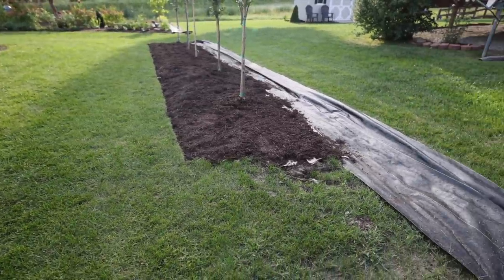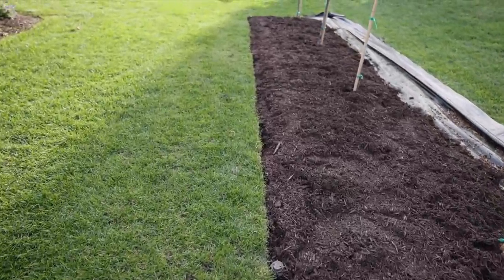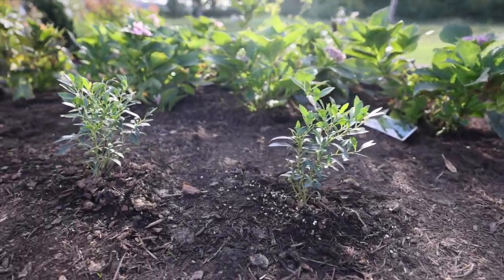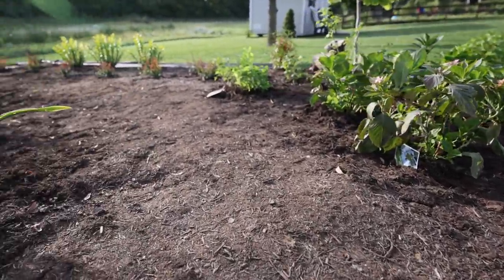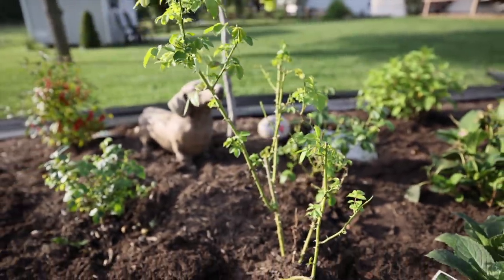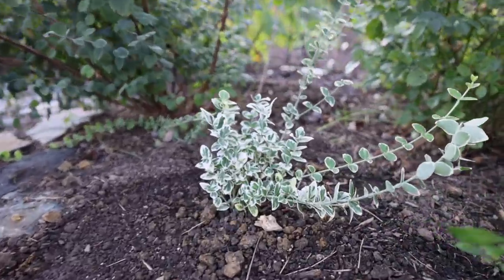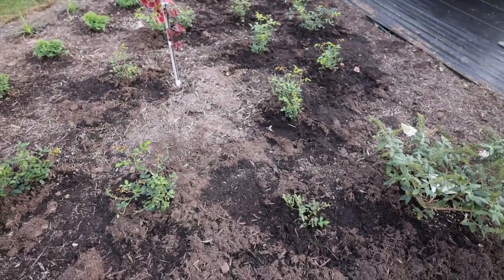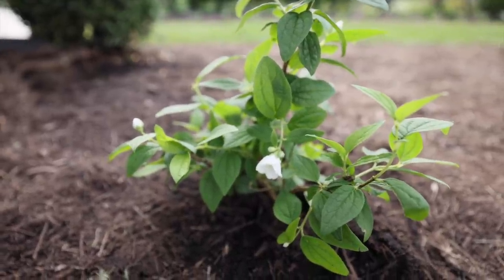September Garden Tour? (a productive fall weekend)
Hi, everyone! I got a ton done this past weekend and wanted to share it briefly to show the progress that is coming along.